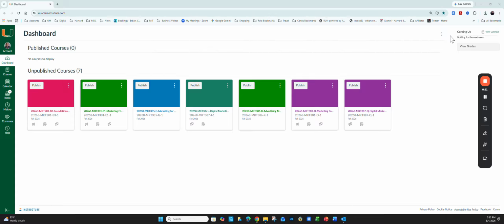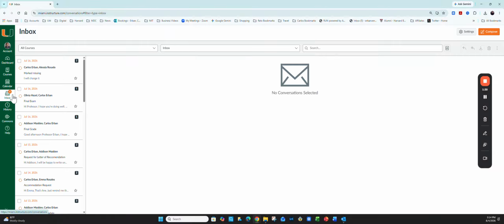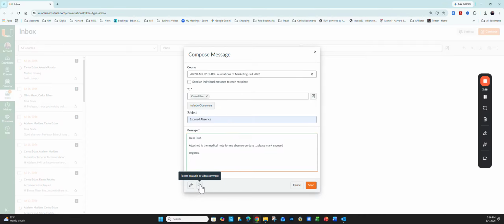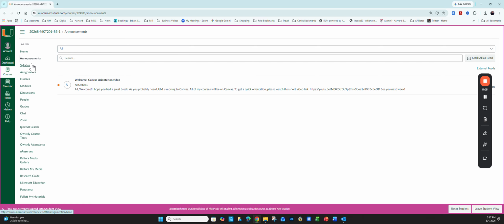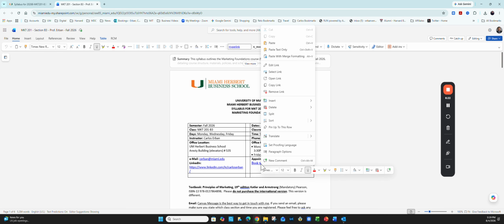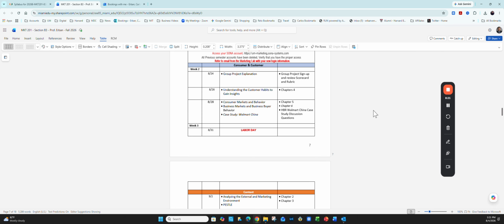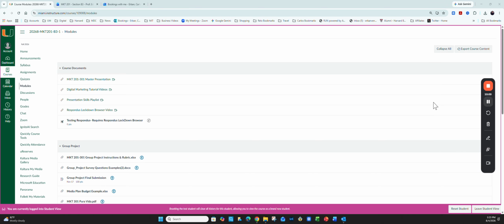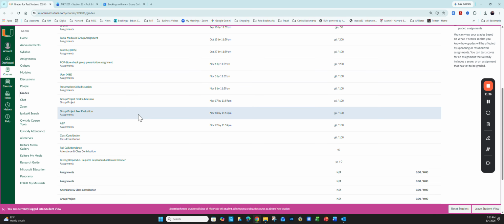Canvas Orientation Fall 2026